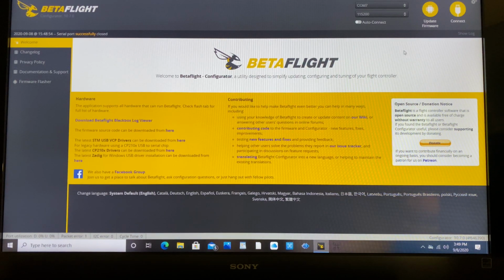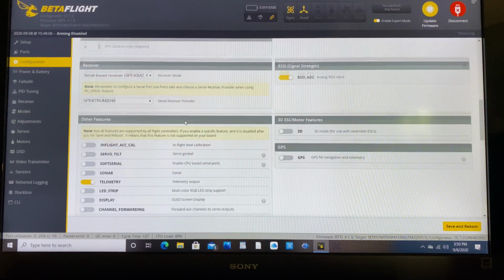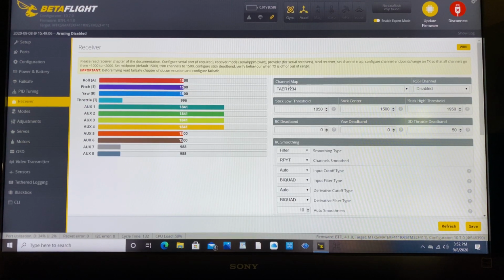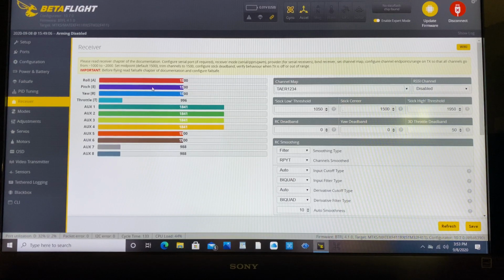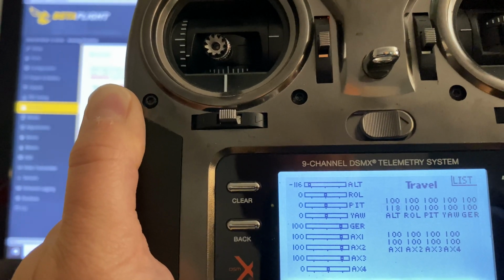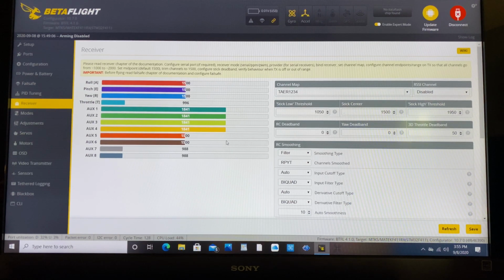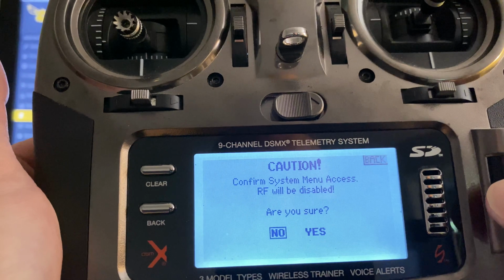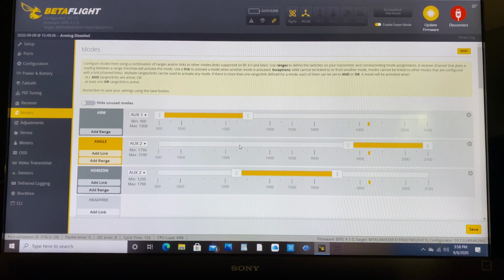Spektrum Based Receiver on a Tinyhawk 2 Race - BetaFlight and Transmitter Setup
This video goes through the BetaFlight setup and transmitter setup for Spektrum. Thank you again for watching! See y’all on the next video!